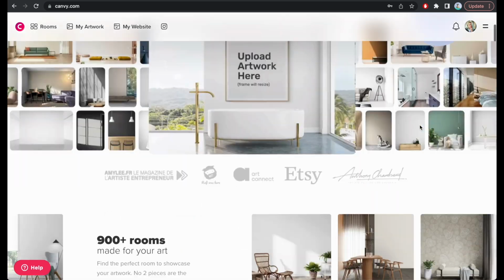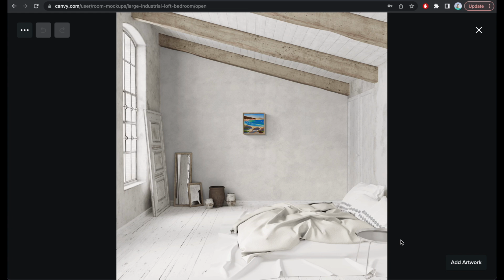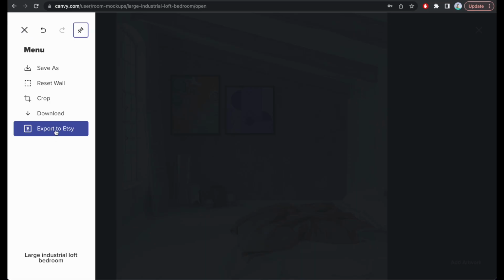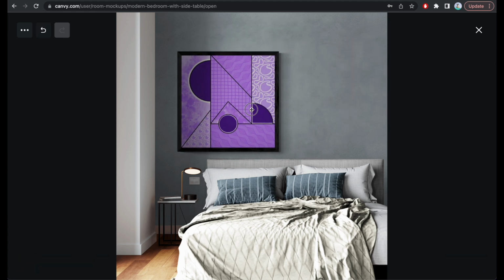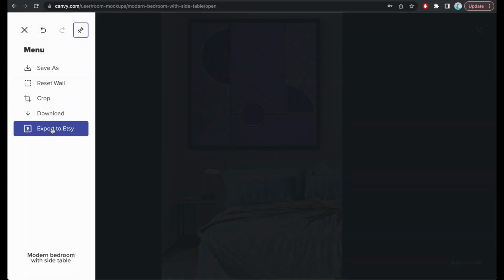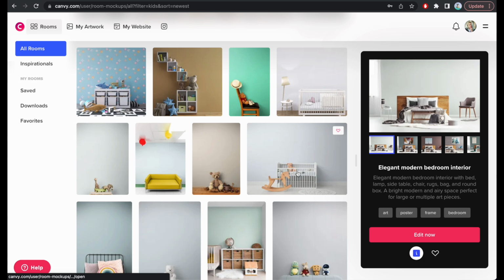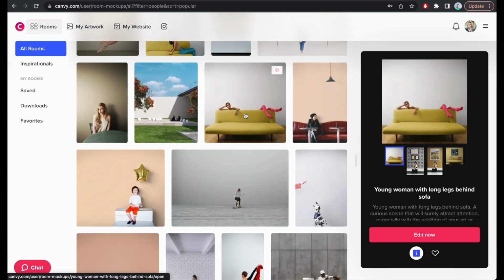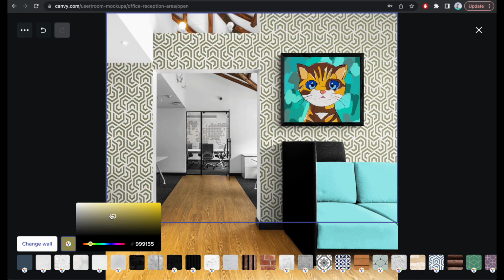30 Days FREE Pro Canvy - Best Wall Art Mockups!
A few weeks ago I made a video about a web-app called Canvy!
This amazing app is a game changer for anyone selling wall art-
print on demand or printables
with TRUE TO SIZE unique mockups for wall art !
Canvy is a Freemium tool, with an extensive PRO membership options, and a limited free usage.
Through this video i will show you what you can get with Canvy Pro-
and you can try it yourself with this FREE 30 days trial :

RECOMMENDED TOOLS & DISCOUNTS:

💻 The BEST hosting platform Hostinger
👱🏼‍♀️ KITTL an amazing platform for POD sellers -
Check out templates I made for you on Kittl, that you can use for your products
📝 COPY AI - the BEST AI tool for creating blog posts, keywords, IG captions and more!
🎨 NIGHT CAFE - the best AI art generator for print on demand-
🤩 Creative Fabrica full access membership for Print on demand sellers!

WHERE TO SELL ONLINE?
🤩 JEMI.so website/shop builder:
🤩 TeePublic Marketplace:
🤩 Etsy - Get your first 40 listings for FREE!

About this channel:
Hey all, I’m Mey!! I started this channel in January of 2021 to share my knowledge of selling digital downloads on Etsy, or any other platform, as well as my experience with Print on demand.
I do my best to bring you the most relevant content about selling print on demand and printables, creating interesting print on demand designs, test print on demand products and their quality myself, as well as provide you with marketing tutorials, and so much more!
I recommend many services and websites in my videos, some may contain affiliate links- which means that you can have a discounted price, or the same price, while I earn a bit of a commission for the referral- to help support this channel and the costs of producing the videos.
If you have any questions please comment them, or get in touch through my website contact page: